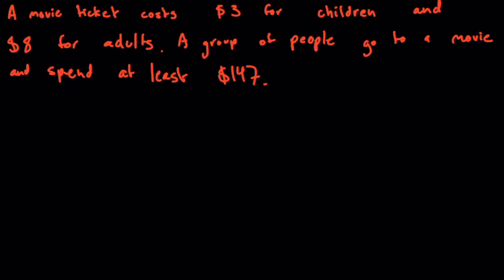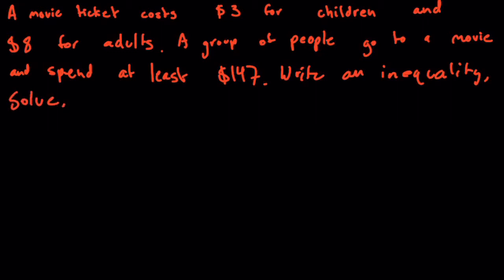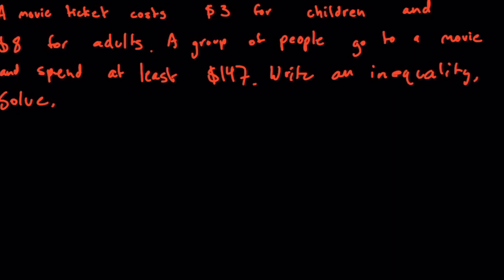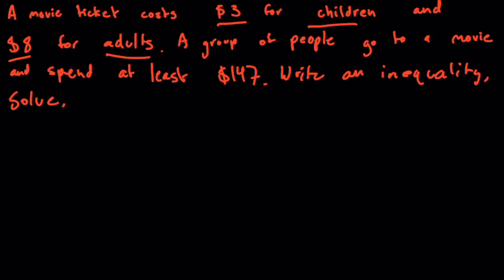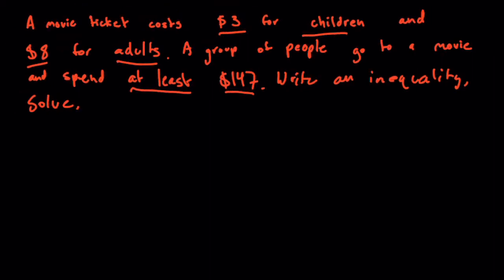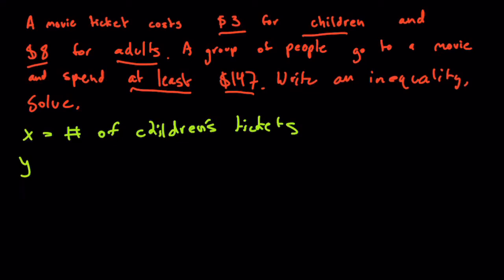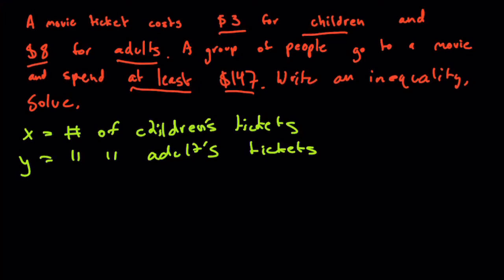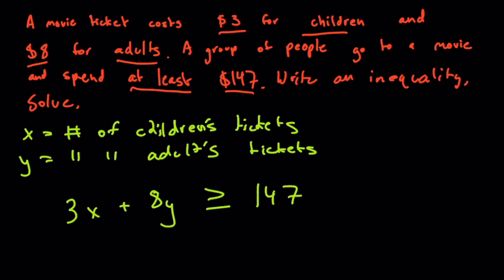Inequality Word Problem HACK: CramTime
Welcome to CramTime! This math video is a quick review of inequality word problems. It’s short but crammed with all the information you need to ace that math test or quiz that you’re studying for. Feel free to speed up the video for your convenience!